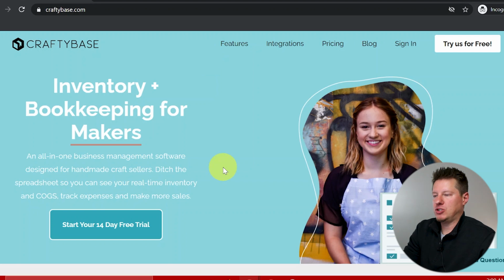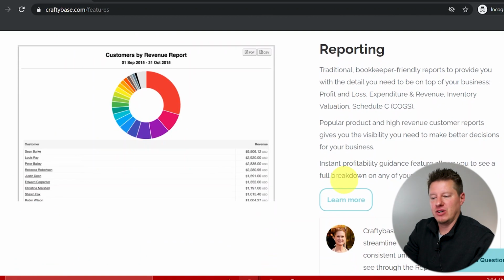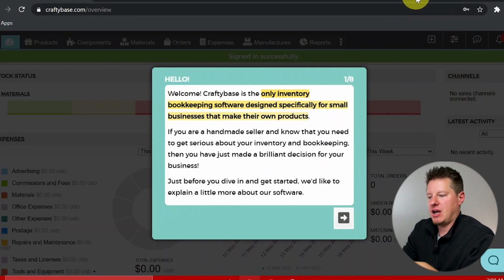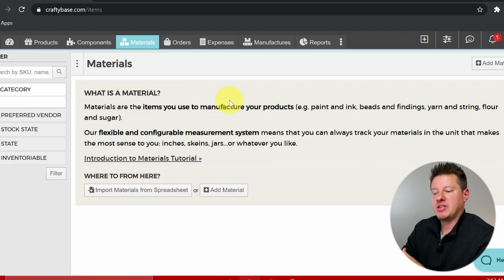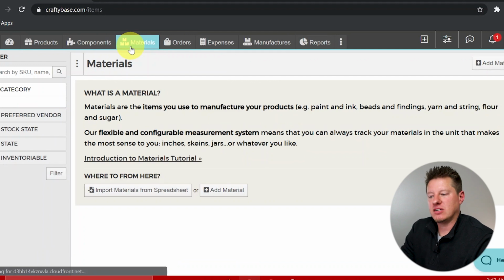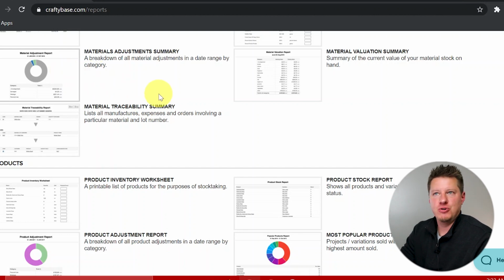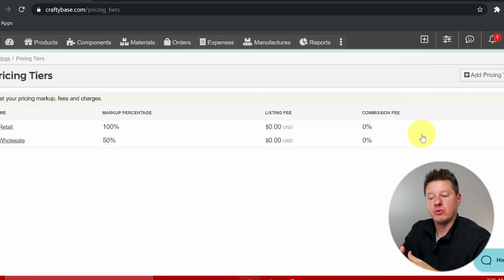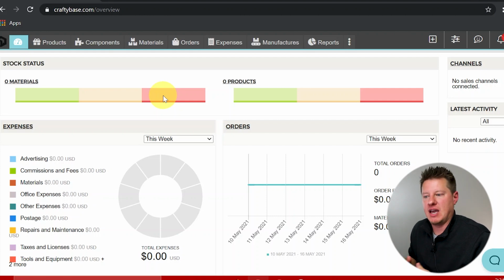MY INVENTORY SYSTEM for Candle Business | CRAFTYBASE Overview (Getting Started)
Craftybase, inventory management software (plus more), is the best way to manage your inventory as a small handcrafted business. This video will be the first in a playlist featuring a long list of tutorials for using Craftybase in your candle business, soap business, or any other handcrafted business.

We will be taking a look at how to manage your inventory using Craftybase. A quick overview of its primary features like creating products, recipes, tracking expenses and materials, managing orders, running reports, etc.  Craftybase is a huge help to running your candle business (or any handcrafed business). Hopefully this video will show you the ropes and lay the foundation. Remember… many more to follow this one!

Sections in this video:
00:00 - Intro/Announcement/Roadmap
03:42 – What is Craftybase/How can it hep?
7:12 – Feature Overview
12:11 – Integration Overiew
12:49 – Plan compare
14:04 – Create Account
15:26 – Using Craftybase Overview/Walkthrough
27:44 – More Tutorials coming
28:22 – Settings Overview
33:30 – Tips to Getting Started

🧰//LINKS TO COMMON OR HELPFUL CANDLE MAKING SUPPLIES (Great for those getting started!!)

Rotating Pegboard Display (Wax Melts)
Peg Hooks for Rotating Display (above)

Packing/Shipping Tape (Option 2)
Packing Peanuts (Environmental Friendly)